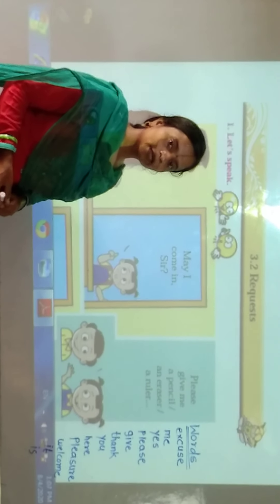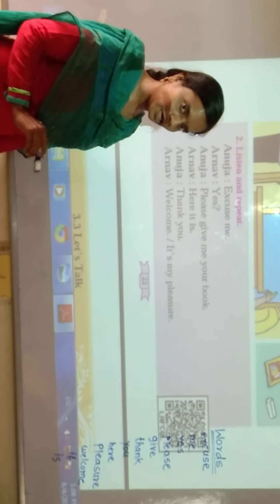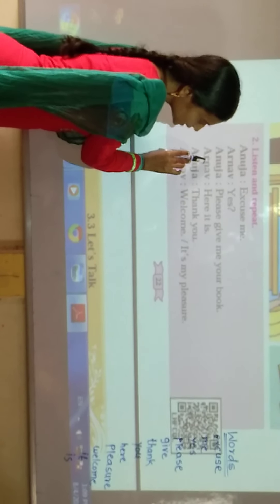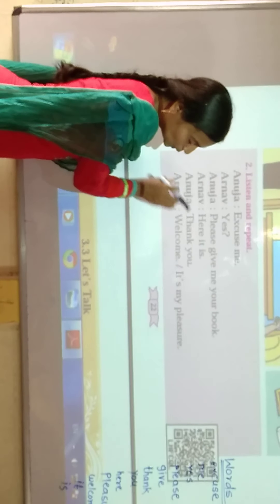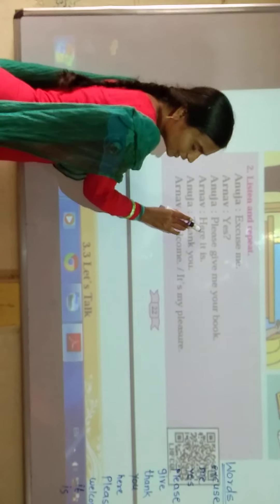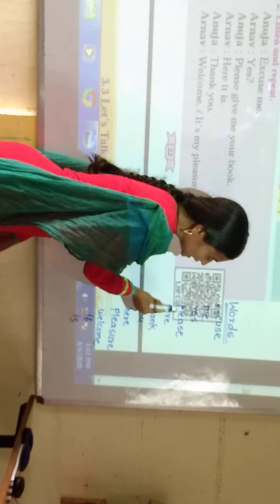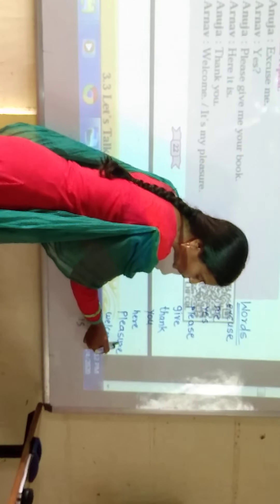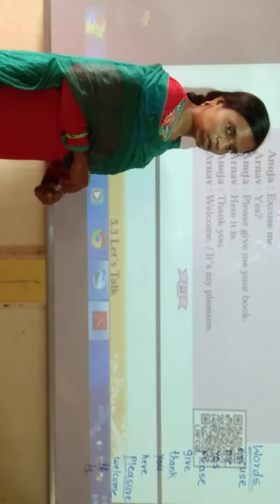LBS School Class1stdSemi English Unit 3 Request part 2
Khandegaonkar Mam